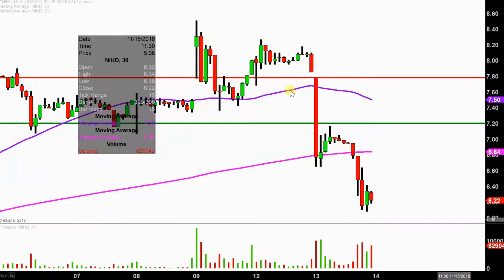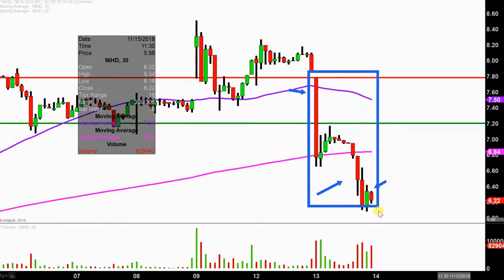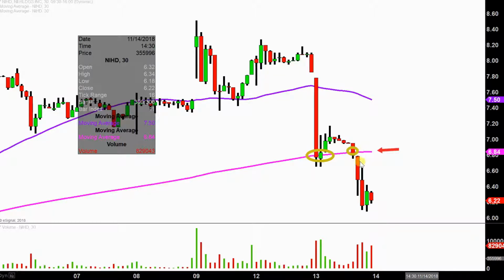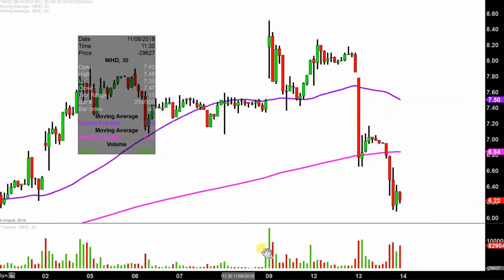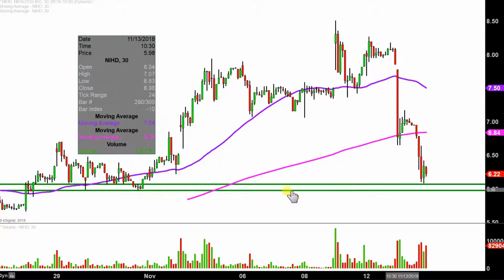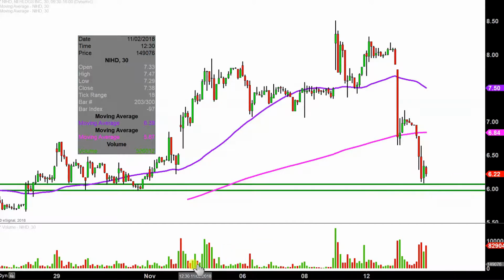NII Holdings, Inc. - NIHD Stock Chart Technical Analysis for 11-13-18